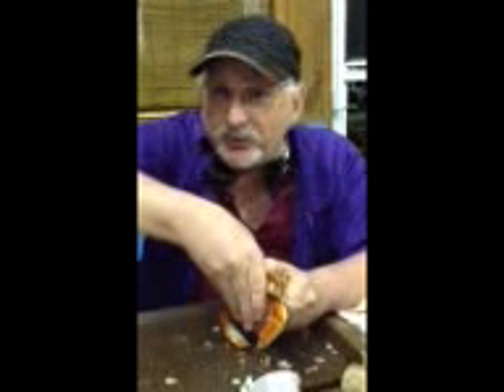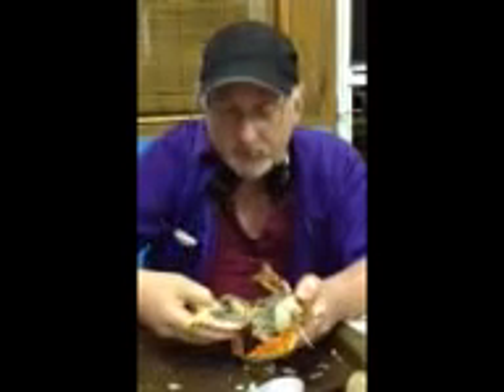How to Eat a Crab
Don Slovin demonstrates the proper method of cracking and eating a crab.